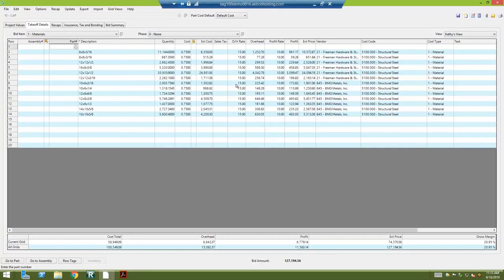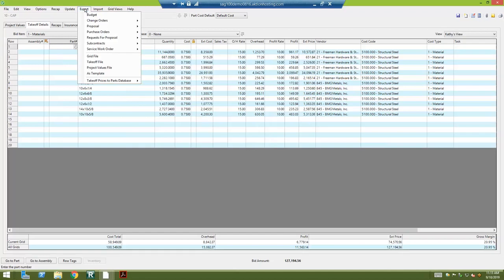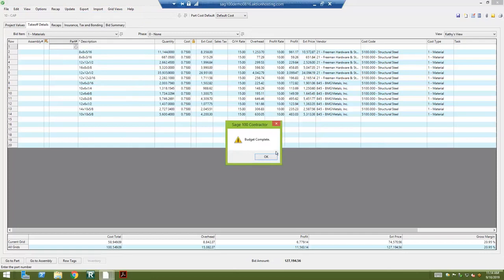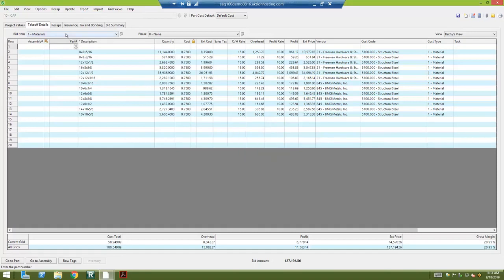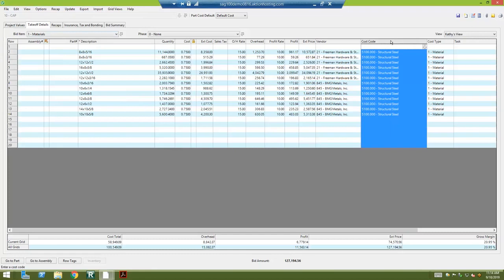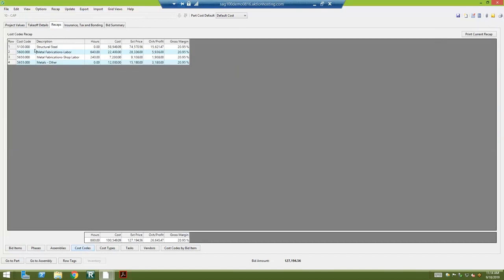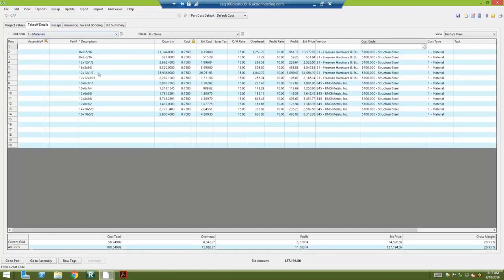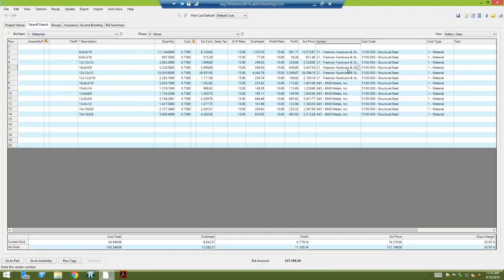Sage 100 Contractor Tutorial: Estimating Module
The Basic Estimating module helps you handle multiple levels of detail, including costs codes, cost types, phases and bid items.  Watch this overview video (2:46) to learn more.